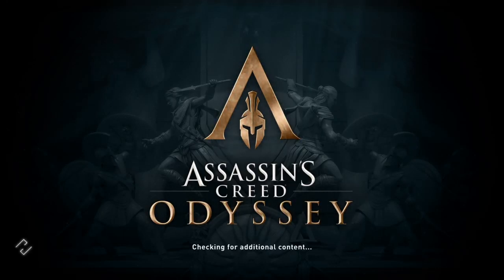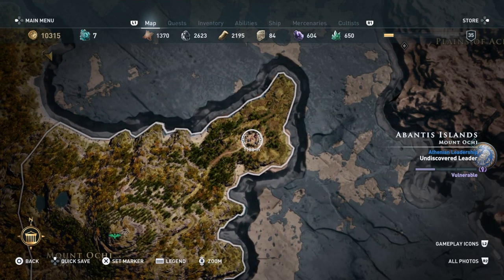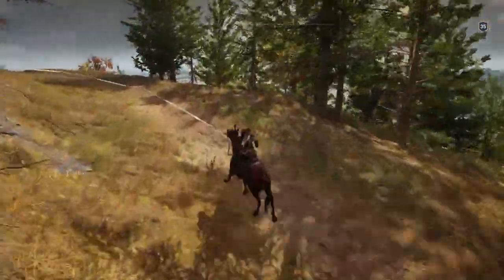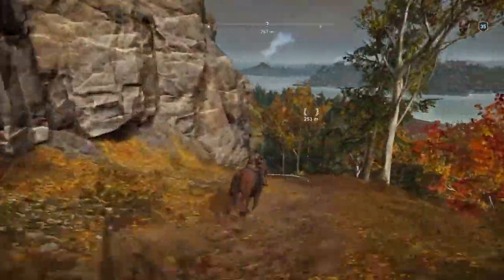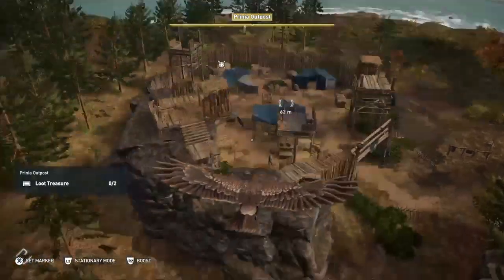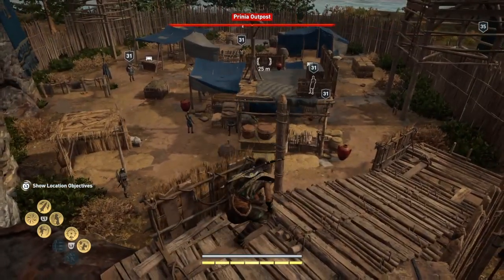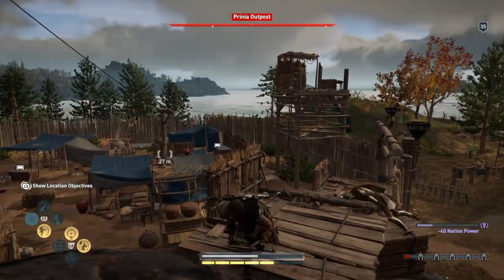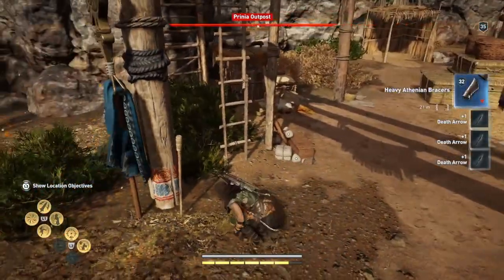Assassin's Creed Odyssey 100% Walkthrough Prinia Outpost